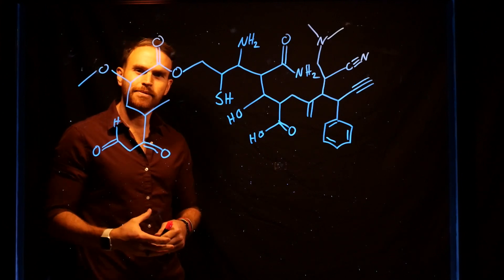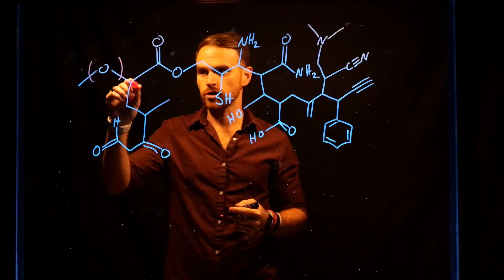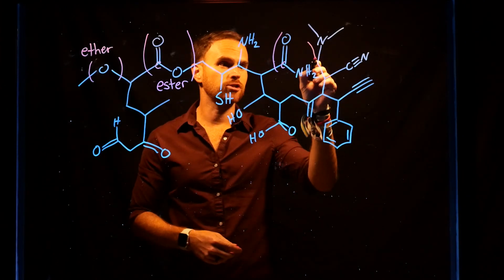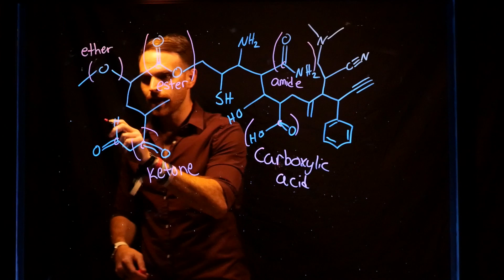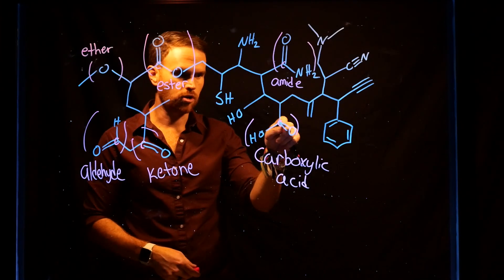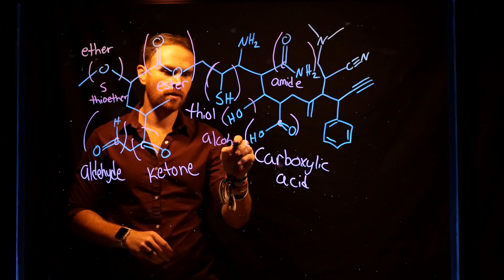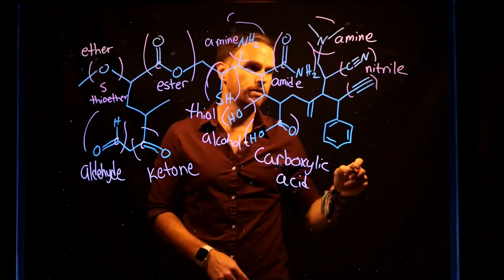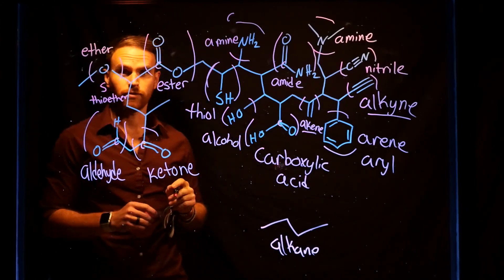Mastering Organic Chemistry: A Comprehensive Guide to Functional Groups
🌿 Ready to become an organic chemistry master? Join us for an in-depth exploration of functional groups, the building blocks of organic molecules! 🧪🔍

💡 In this comprehensive guide, we delve into the world of functional groups, breaking down their structures, properties, and key reactions. From alcohols to carboxylic acids, consider this your ultimate roadmap to mastering organic chemistry! 💪

🔬 What You'll Discover:
✅ Understanding the structure and classification of functional groups
✅ Exploring the properties and chemical reactivity of each group
✅ Practical examples and applications in organic synthesis
✅ Tips and tricks for identifying functional groups in molecules

🚀 Whether you're a student gearing up for exams or a chemistry enthusiast seeking to deepen your understanding, this video is packed with insights and knowledge to propel your organic chemistry journey forward. Hit play now and embark on the path to organic chemistry mastery with us! 🌟🔬

🤓🌐 Let's make organic chemistry education engaging and accessible for all!